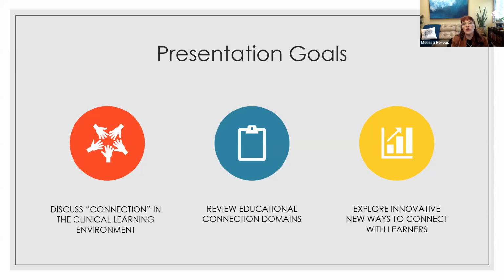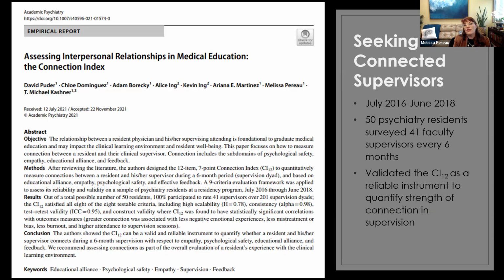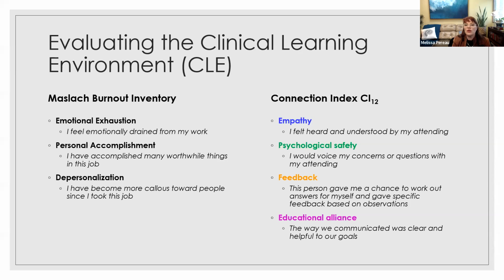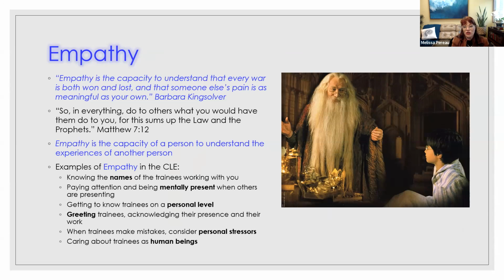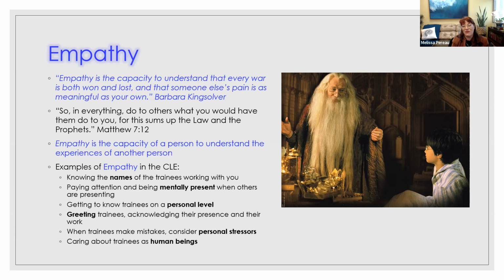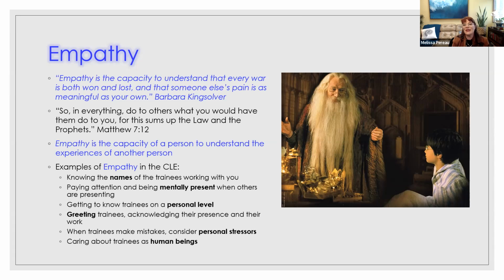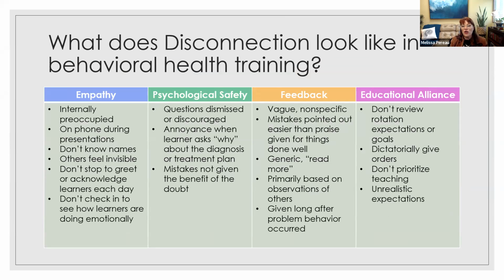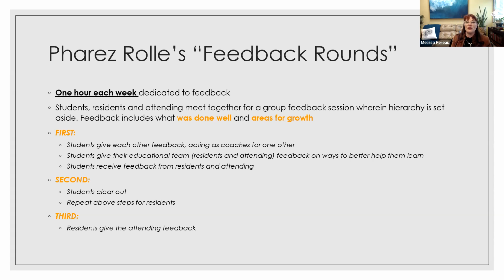To Make Us Whole - Building Connection in the Clinical Learning Environment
Grand Rounds by Melissa Pereau, MD (Psychiatry Residency Associate Training Director)